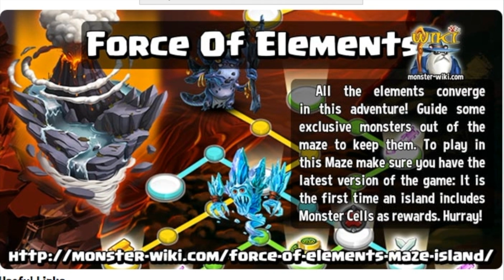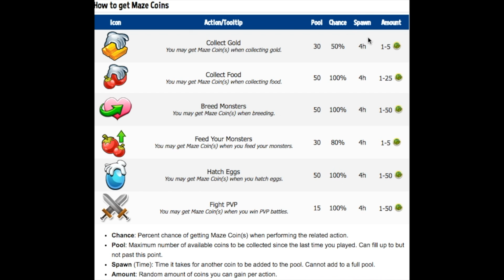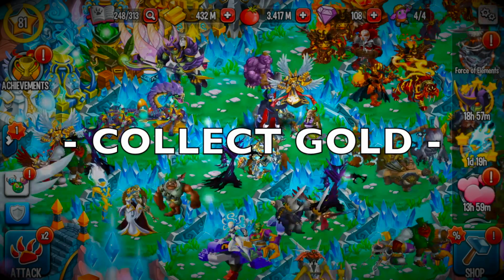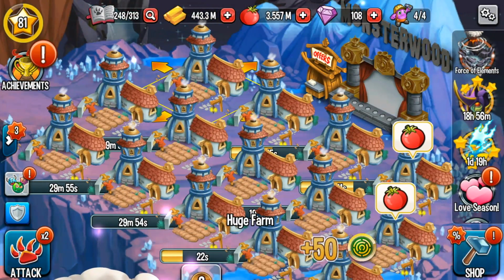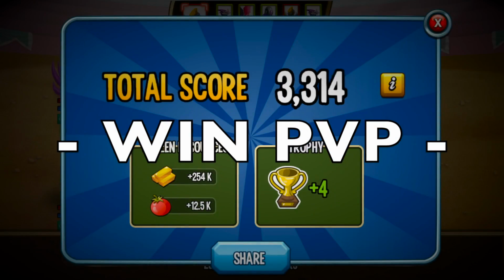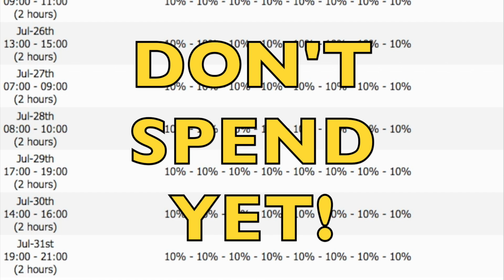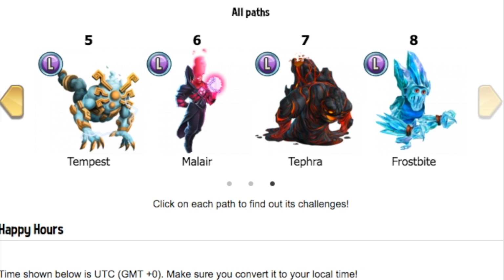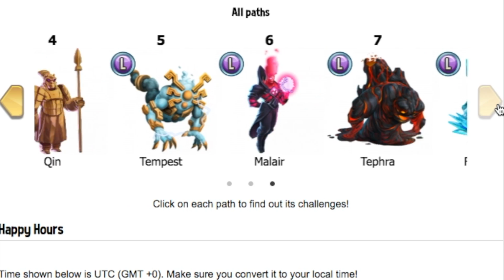Monster Legends - Force Of Elements Maze (How to Get Coins)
Frostbite, Tephra, Malair, Tempest! So many AMAZING MONSTERS in this island!

I want to emphasize that the “Pool” may not be exactly correct. For example in the video, you saw I got 31 coins when pool claims it is 30. I also had an incident where I bred a thunder eagle and got 50 coins. 1 hour later, I bread another one and got another 50 coins! So the pool time is a little ehh… For that reason, just play regularly, do ALL the tasks (Don’t forget to get your coins from feeding!), and GOOD LUCK!

Who would I get?
Frostbite, Tephra,  Tempest, Malair, Mudflow, Qin, Nemestriborg, Aiden

DISCOUNT DAYS! UTC TIME!

Monster-Wiki!

Be sure to click thumbs up if you enjoyed the video! c:
Let me know what kind of videos you want to see!

Artist: UnderwaterBeats
Track: Forever